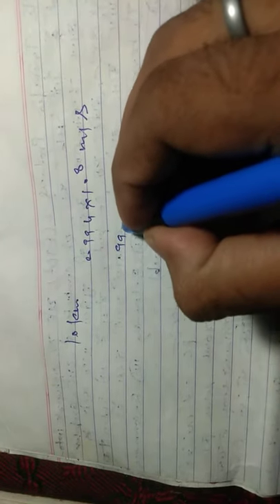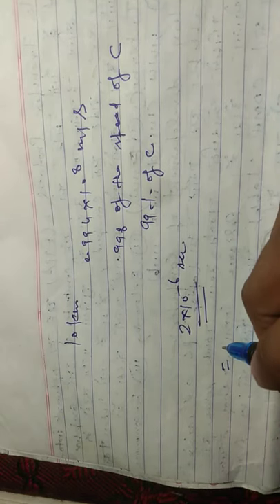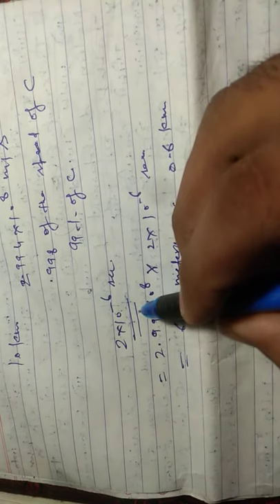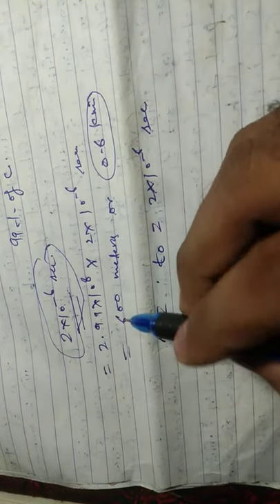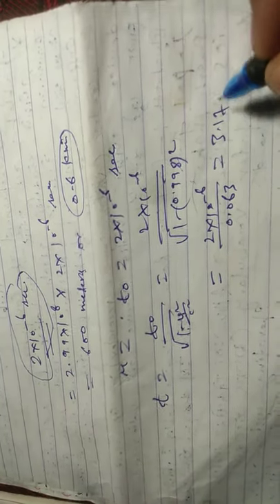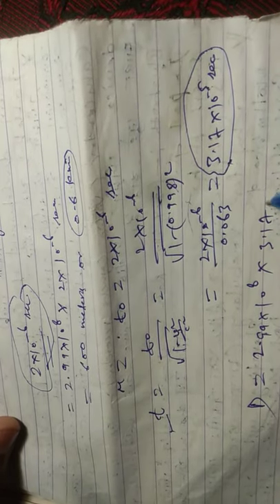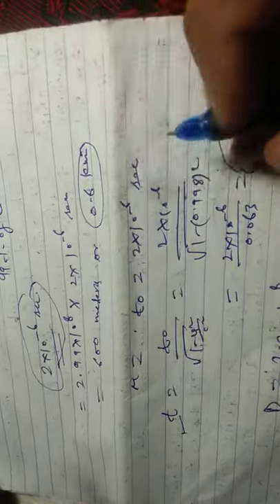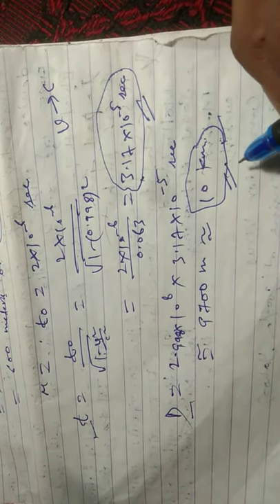Experimental verification of time dilation,mu-meson dacay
This video is about the mu-meson decay which is a experimental verification of time dilation. Which is helpful for everyone.